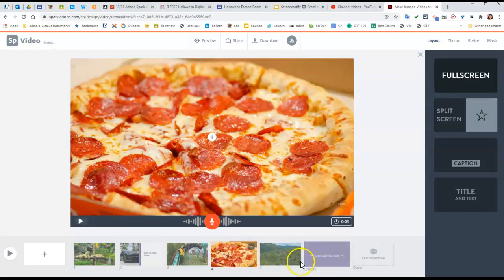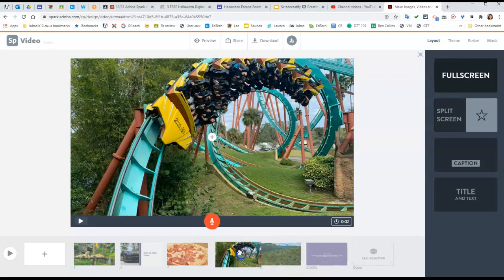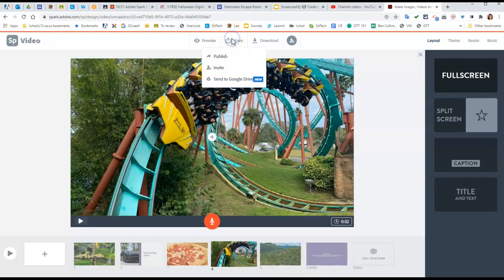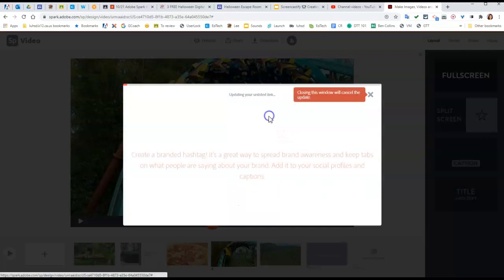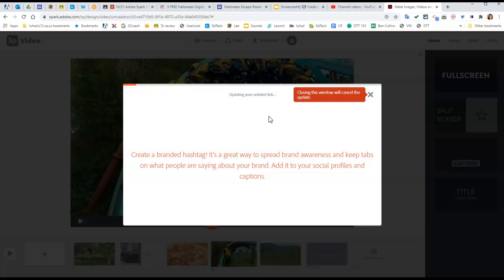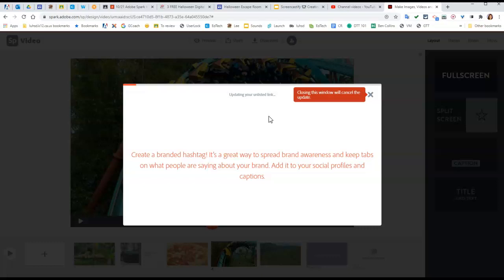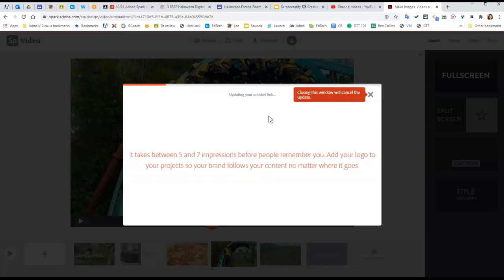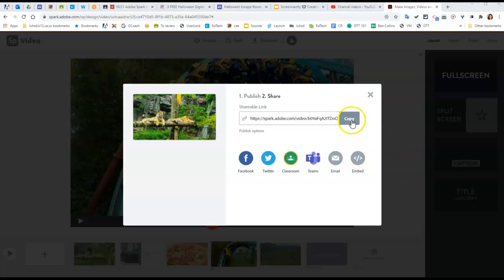Adobe Spark Video: RE-Publish updated link